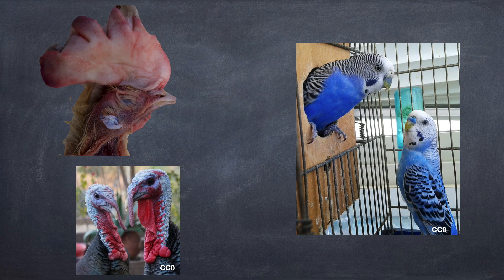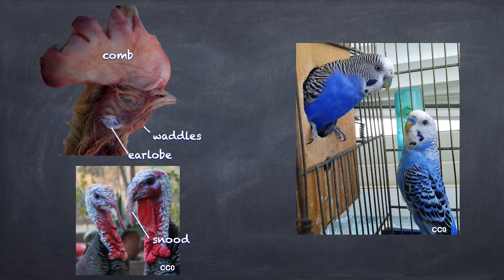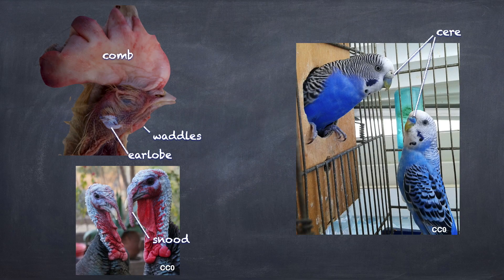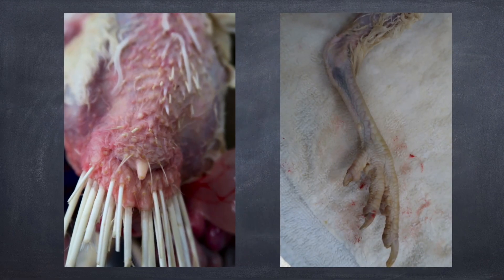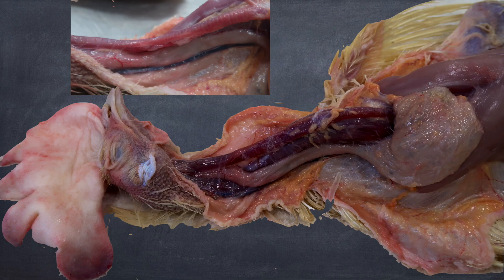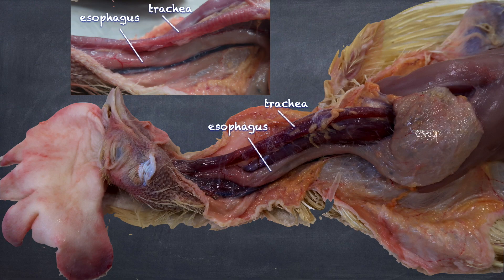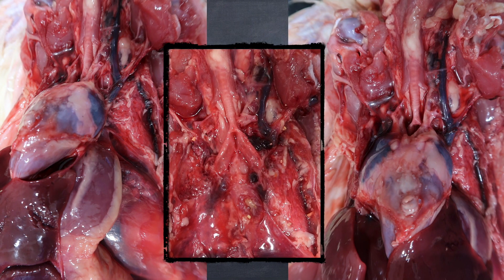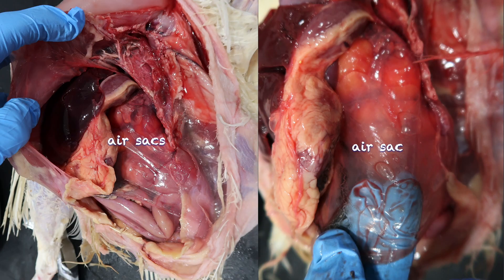Avian Head, Feet, Neck, Heart, Respiratory System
This episode begins by examining some external features of the head and feet, then moves into the oral region, down the neck, and into the cranial body cavity to examine the heart and lungs. Air sacs within the body cavity are examined and a discussion of the respiratory cycle in birds ensues.
If you find this video helpful, or just enjoy it, please indicate that you "Like" it.